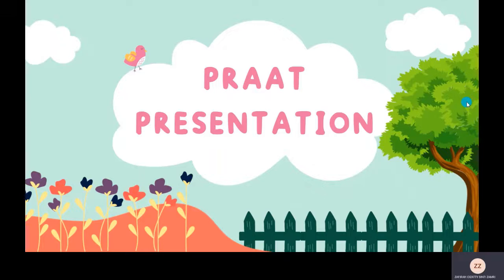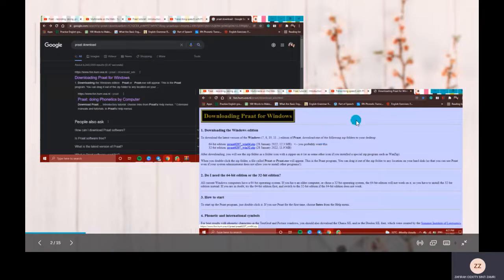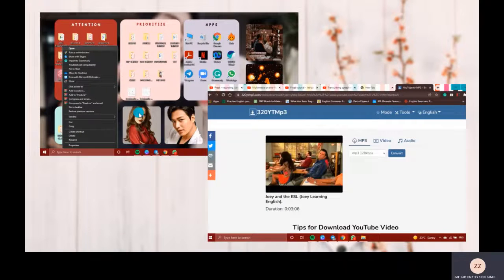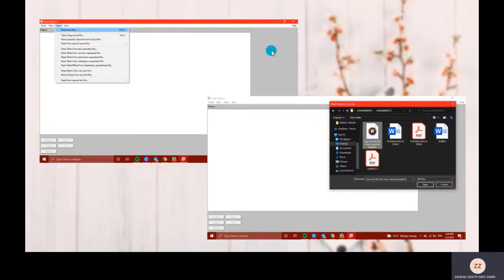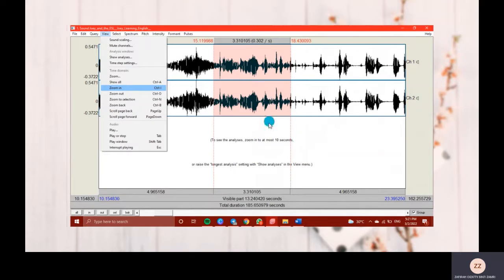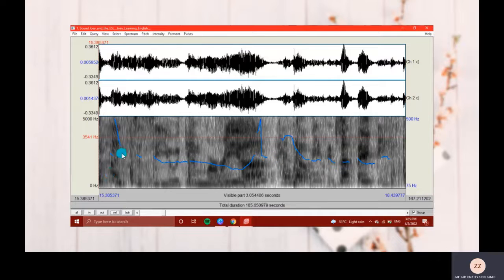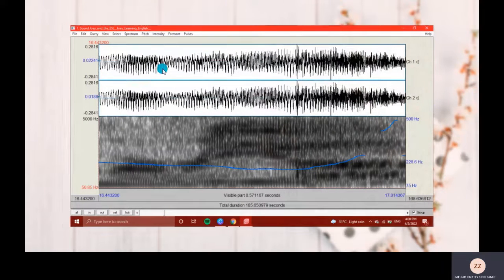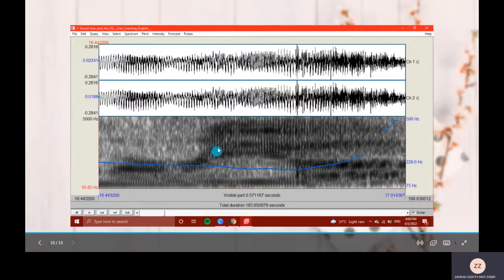[BIL 3113] Idzatty's PRAAT Presentation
This video is specifically made for Academic Purposes
BIL 3113 - Assignment 3
Dr Husna

Speaker:
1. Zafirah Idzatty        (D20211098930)